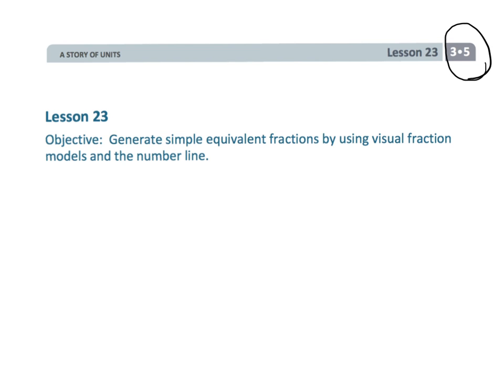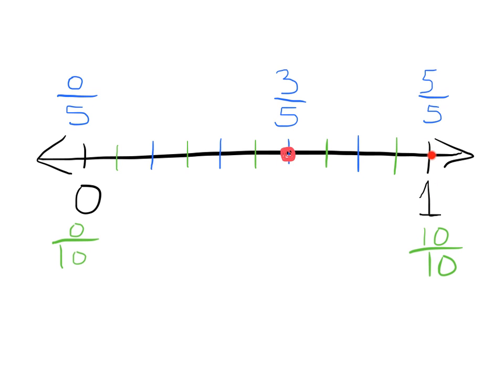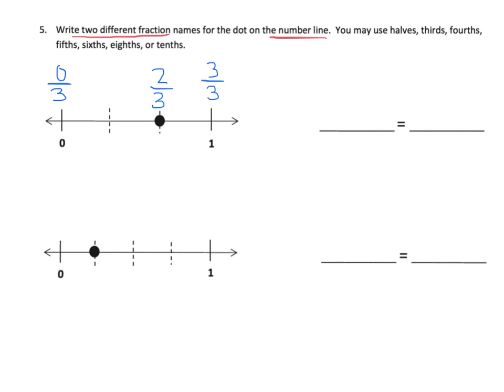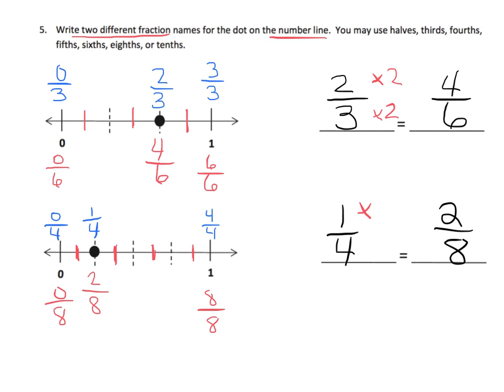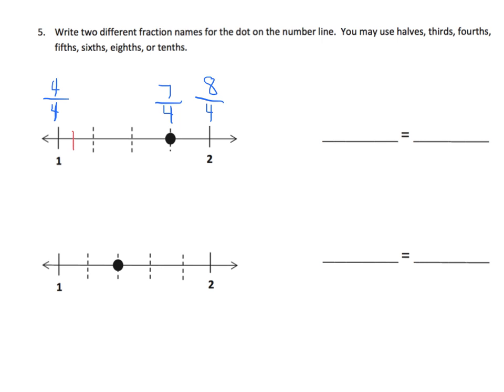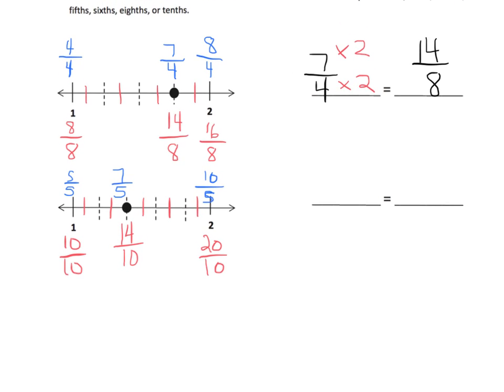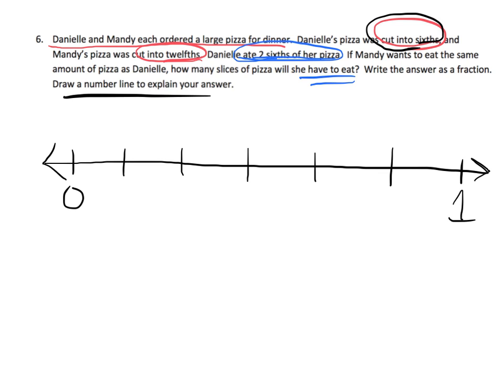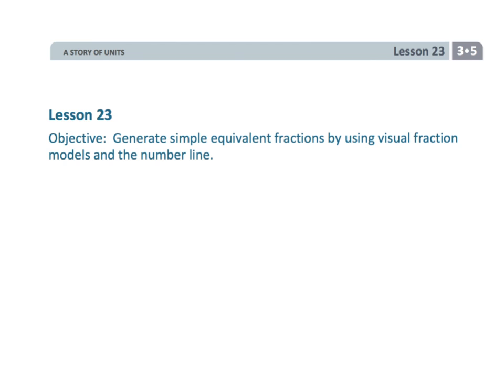Eureka Math Grade 3 Module 5 Lesson 23